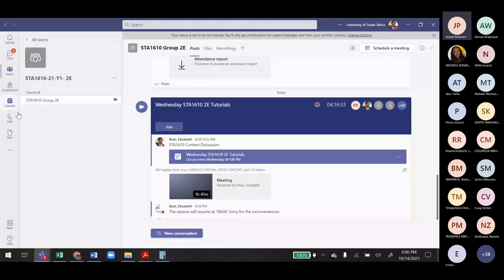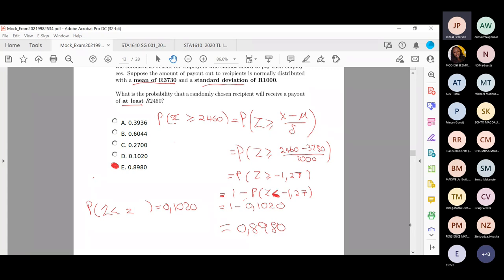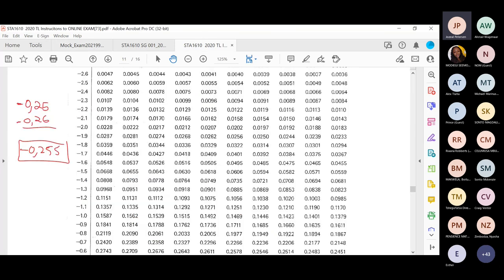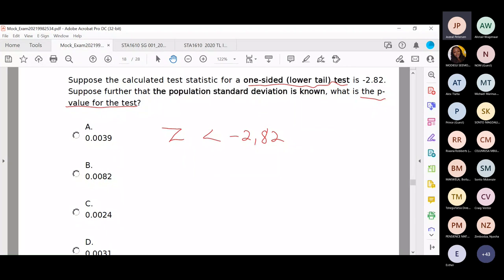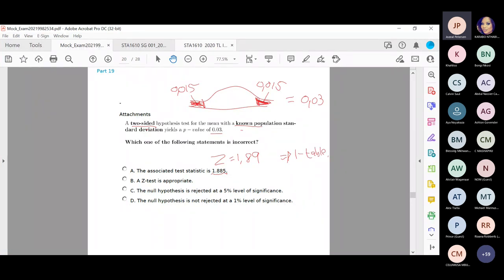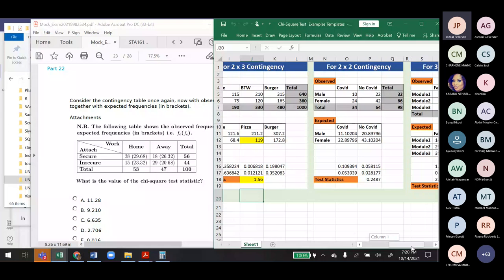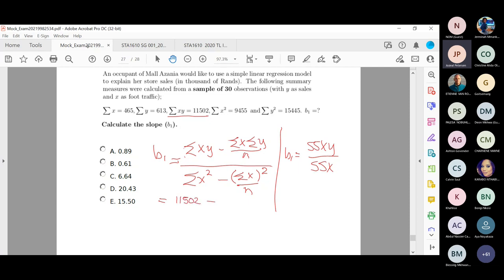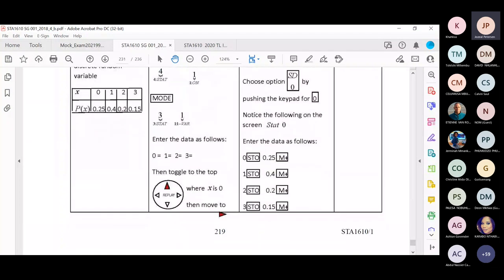STA1610 2E Exam Preparation Part 2 14 October 2021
This video covers the MOCK exam from the STA1610 Lecturer site.